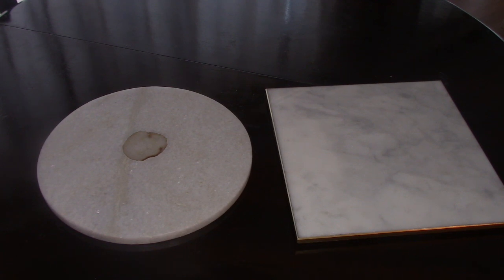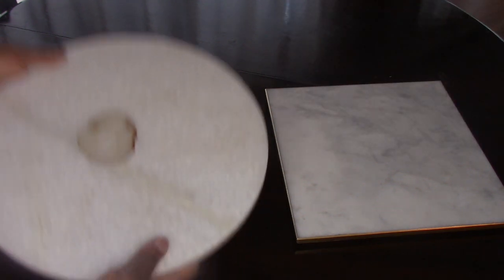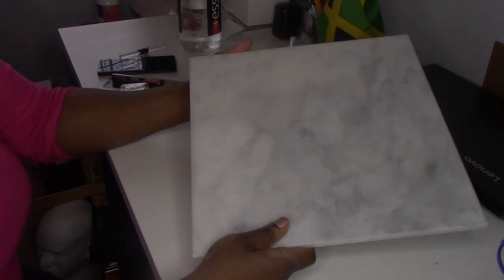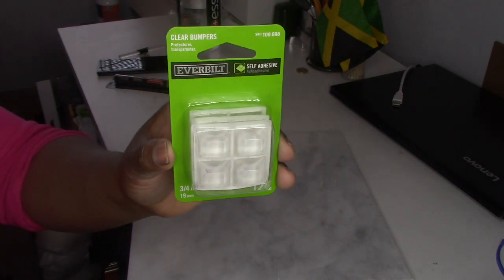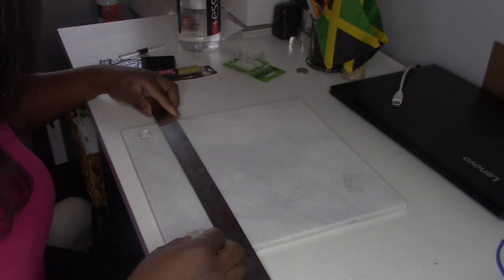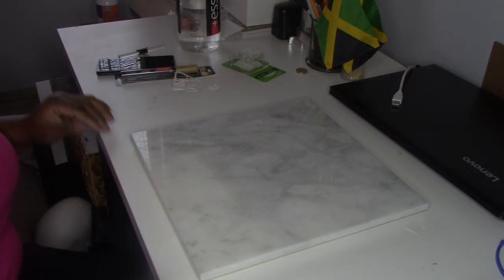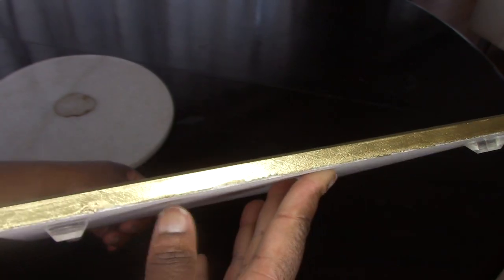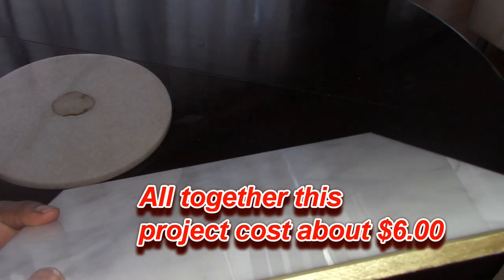Simply Lavish at Home: DIY Marble Cheese Board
One of my entertaining essentials is a Marble Cheese Board.  This DIY designer copy with its gold edge is perfect for your pantry and cost less than $10.